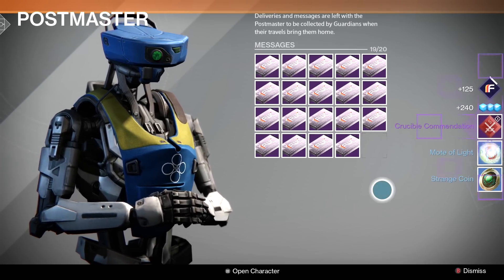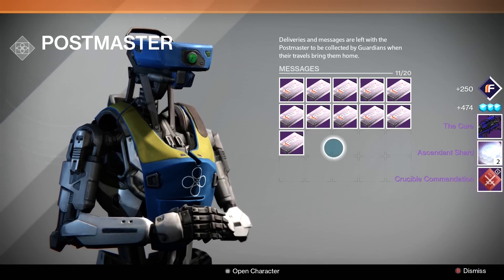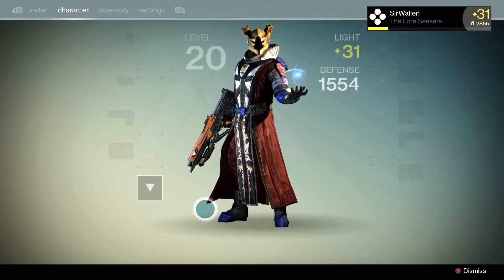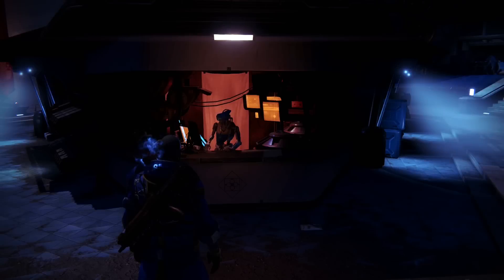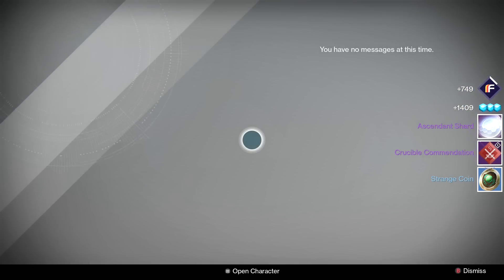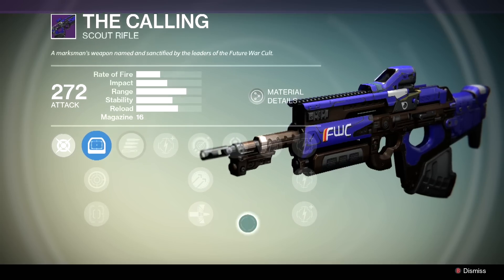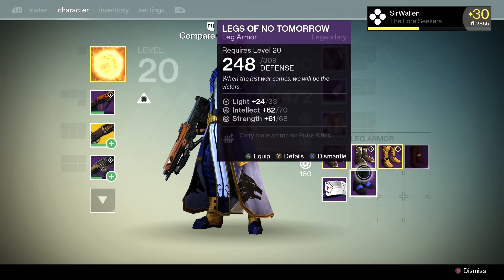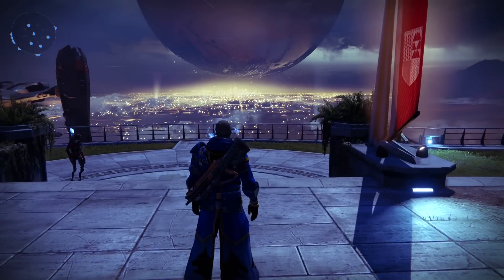Destiny: 20 Future War Cult Package Opening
I'm streaming everyday at 3pm PST

Do you want to see more videos like this? I am really attempting to expand my content beyond standard lore. Please let me know. May RNGesus be with you.

Song Used
MitiS - Living Color

JayShockBlast